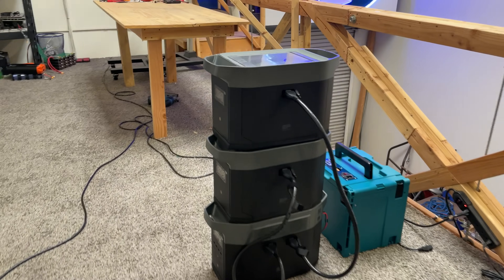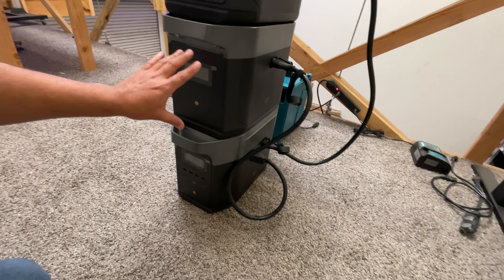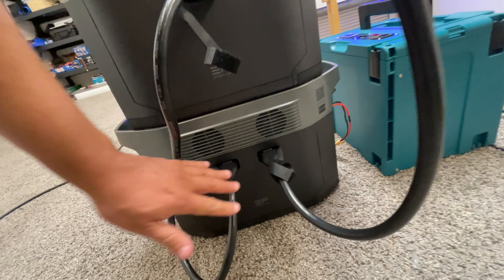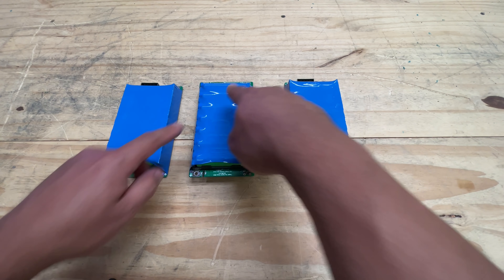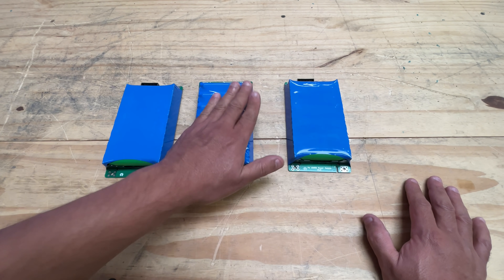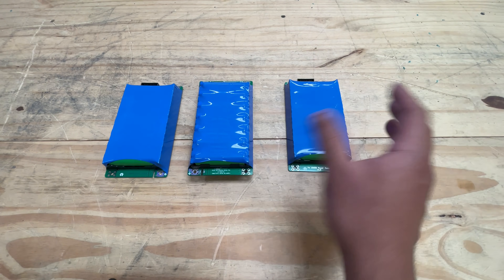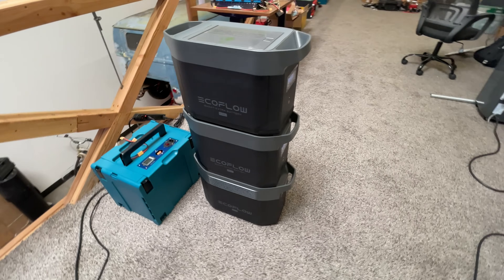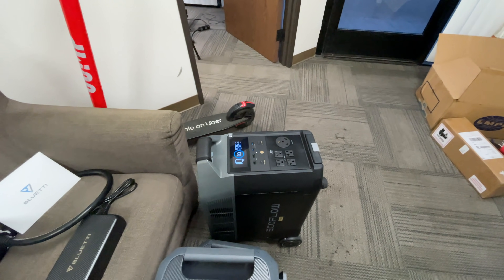EcoFlow Smart Batteries are HERE!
FAQ:
4) Where Can I buy Solar Panels?
5) Where can I buy a Battery Management System
8) Why not use Supercapacitors?